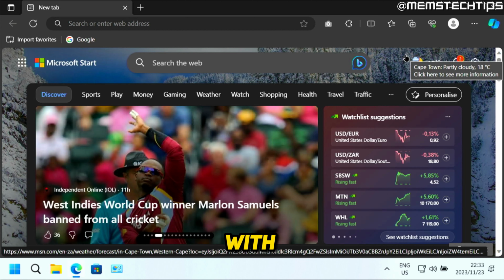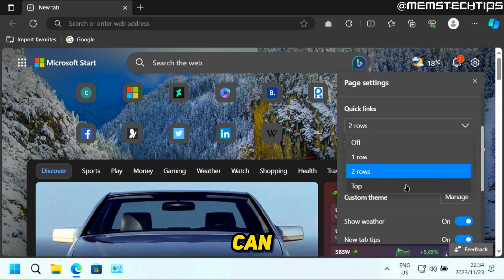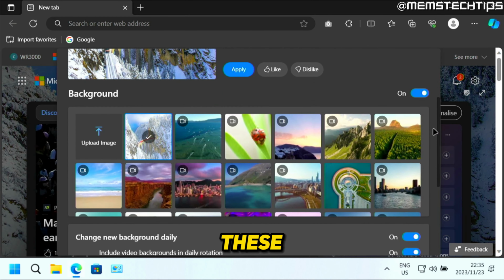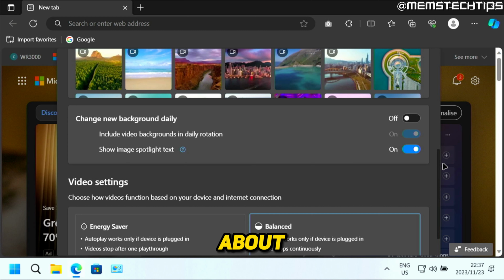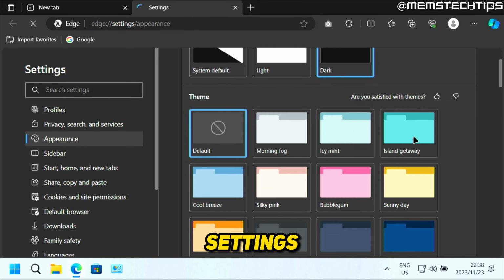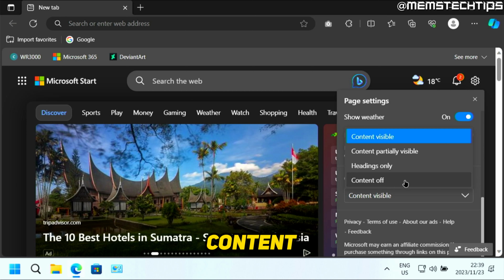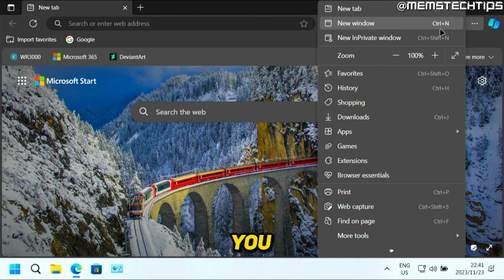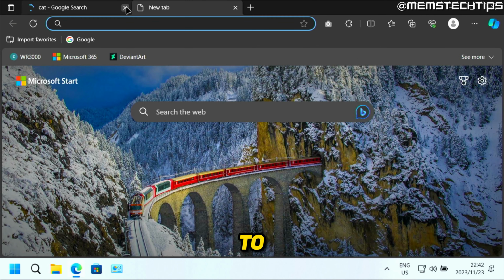How to Set Up Microsoft Edge Homepage (Tutorial)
In this tutorial video, I'll show you how to set up your Microsoft edge homepage. So, if you've been wondering how to customize your Edge front page with the best settings, this video is for you as I'll take you through the entire process step-by-step.